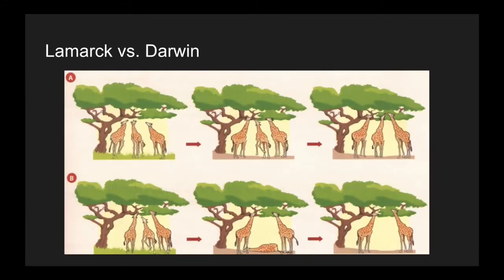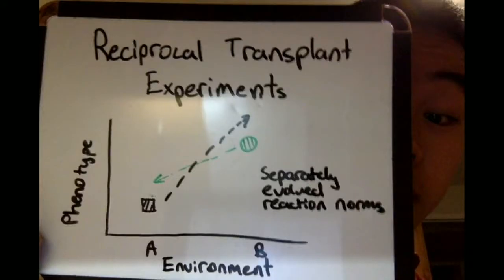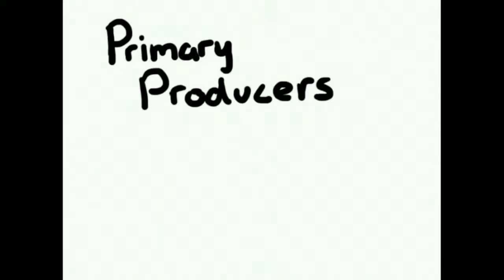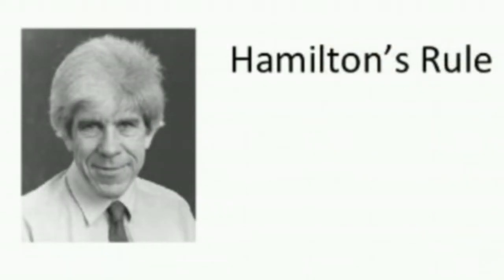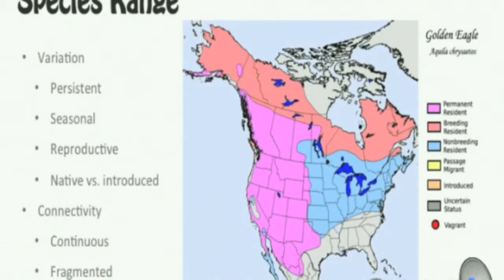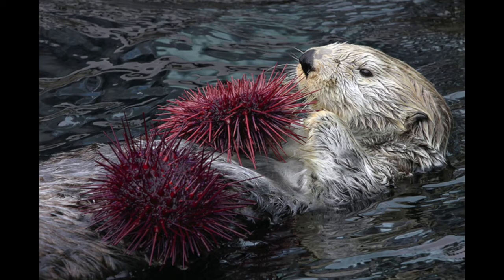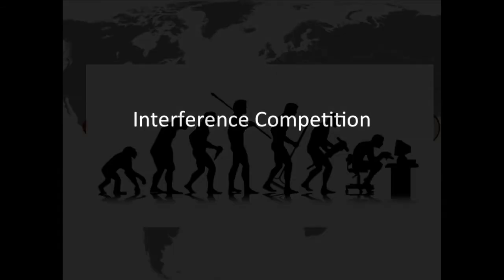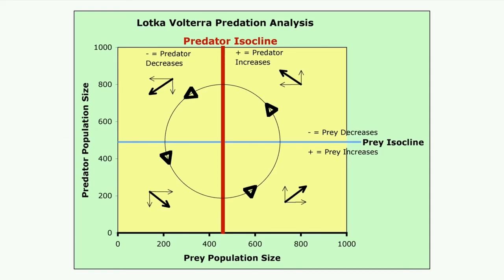Evolutionary Ecology Videos (4-15)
Summary videos made by the stellar Bi303 BU students!